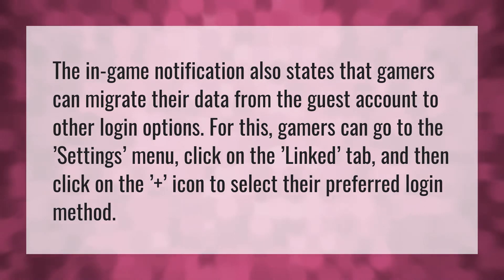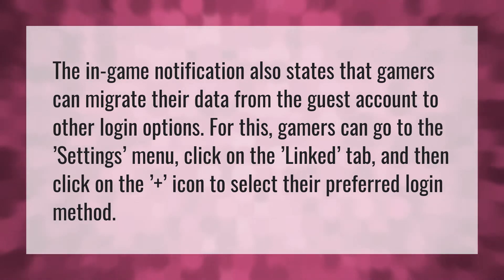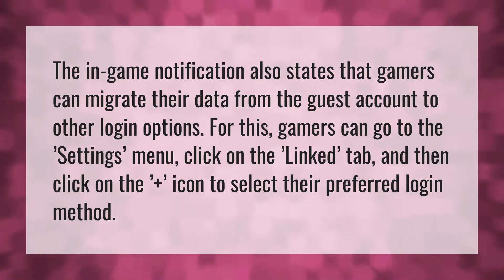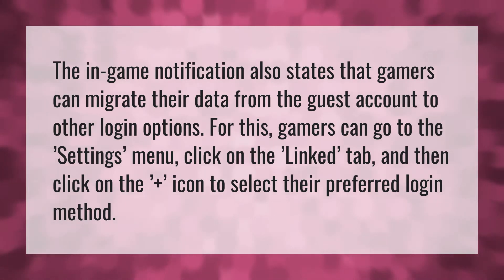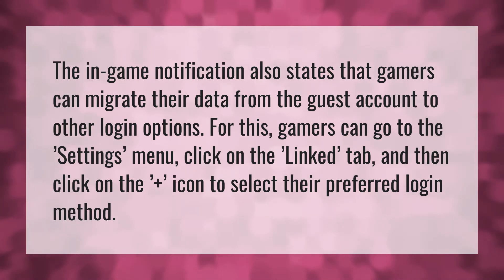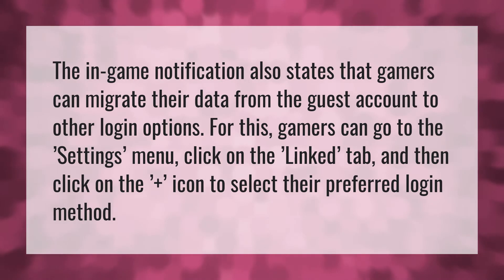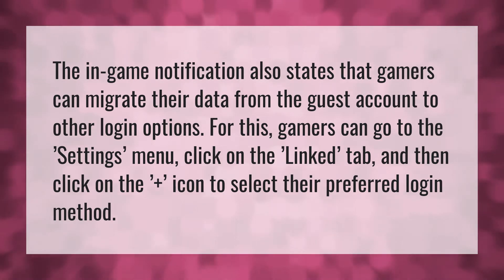How do I log into my PUBG guest ID?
Transfer Call Of Duty Account • How do I log into my PUBG guest ID?